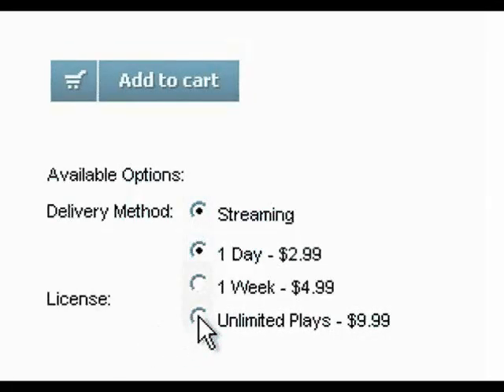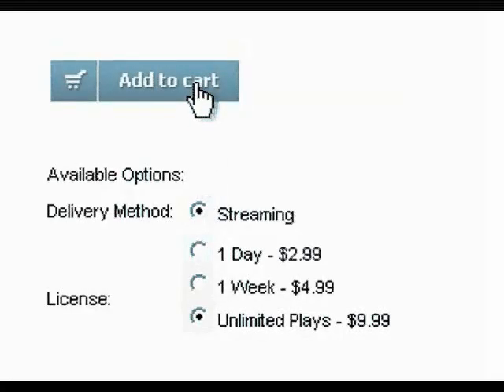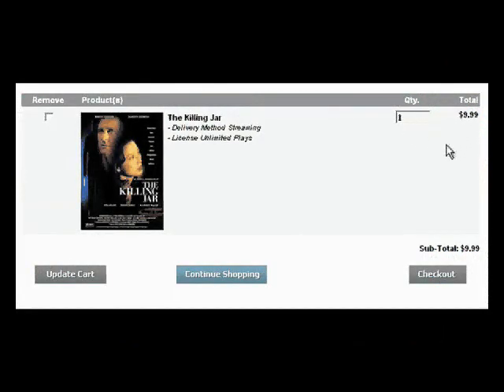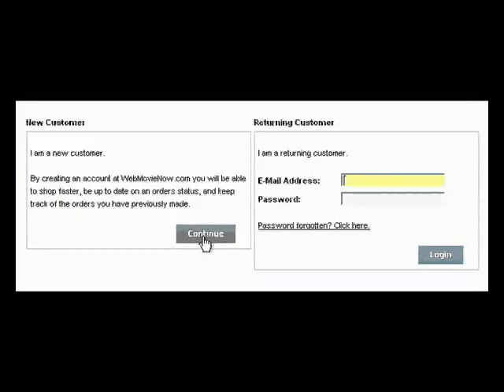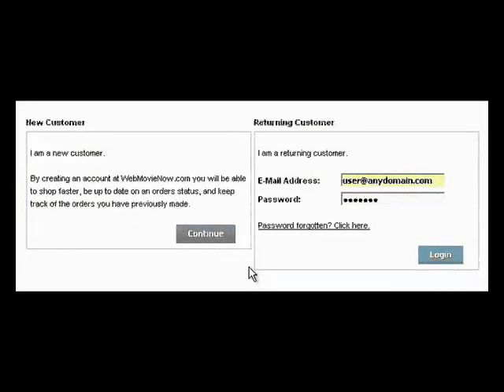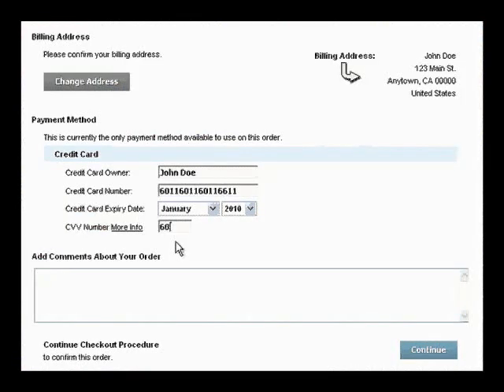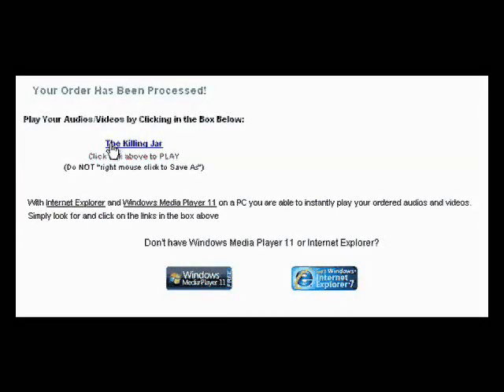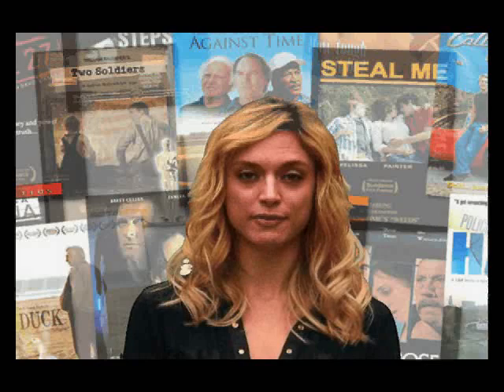How to Download Movies Online - Webmovienow.com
How to Find a Movie

    By Genre / Category
    If you're looking for movies in a particular genre or category, use the Film Collection links in the right column to select the category you are interested in.

    By Title
    If you know the title of the movie you are looking for, you can browse all of our movies in alphabetical order on our All Films (A-Z) page (a link is also available in the right column).

    Featured Films
    We feature a new movie each day on our home page, so come back often to see our featured film of the day.

    Free Movies
    Don't forget to take a look at our free movies page as well. This is a great place to get started and learn how to use web site without spending any money.

How to Purchase a Movie

    Once you've found the movie you would like to purchase, select one of the available purchasing options. These options will vary from title to title, but here are all the possible options you will see:

        This option allows you to watch the movie immediately on your PC using Windows Media Player.

        You will have the option to select a rental period/license of 1 day, 1 week or unlimited (unlimited gives you access to the movie for as long as our license allows us to broadcast it). The price will vary depending on which rental period/license you select. Once the rental period expires, you will no longer have access to the movie, but you can renew the rental if needed.

        If you're not sure if this option will work for you, we invite you to visit our
        Free Movies page where you can try it out for free.

    Buy DVD

        This option allows you to order the movie on a DVD, complete with cover art, photo galleries, behind the scenes, and/or trailers, if available. The DVD will be shipped to you by standard mail. This is a good option for those who do not have the required hardware or software for our other purchasing options.

    Burn to DVD

        This option is still in the development phases, but soon you will be able to download a movie in a format for burning to a DVD at home. This will give you quicker access to your movies (rather than ordering by mail) and you'll be able to watch your movies anywhere you have a DVD player, whether it's on your home entertainment system, on your computer/laptop or in the car.

        Requirements:

            * DVD burner
            * DVD burning software

    Burn to DVD

        This option allows you to transfer a movie to a Windows Pocket PC, Smartphone or other mobile device. Click here for detailed instructions on how to sync a movie to your mobile device.

        Requirements:

            * Windows Mobile Device
            * Windows PC
            * Windows Media Player

    Burn to DVD

        This option allows you to stream a movie from your PC to your TV. Click here for detailed instructions on how to send a movie to your TV.

        Requirements:

            * Digital Media Receiver (Addlogix InternetVue or Microsoft Xbox 360)
            * Windows PC
            * Windows Media Player

    I closed Windows Media Player before the movie was over. How do I get back?

        Check your e-mail for a receipt from WebMovieNow. Click on the invoice link in the receipt. Once the invoice opens (you may need to login first) click on the blue link at the bottom to access your movie.

        If you never received the e-mail receipt or lost it, you can always access your movies through the My Account link on our web site.

    I receive the message "Download Expired" when trying to access my movie.

        This means you have reached the end of your rental period/license. If you would like to renew your license, login to the My Account page. In the right column under Order History, click on the movie title you would like to renew. Select a rental period/license and continue through the checkout process.